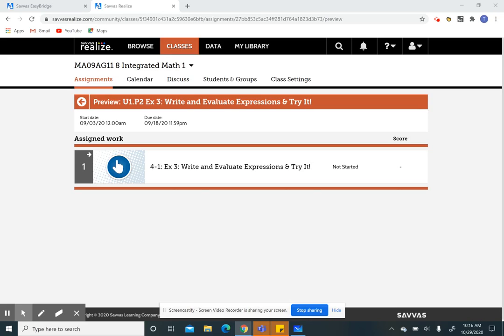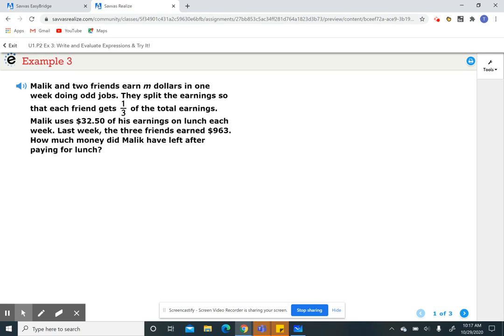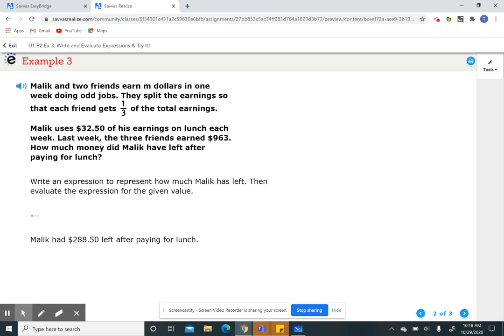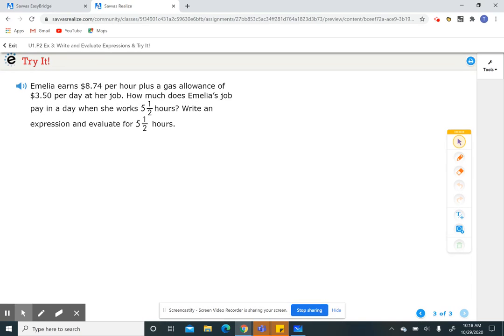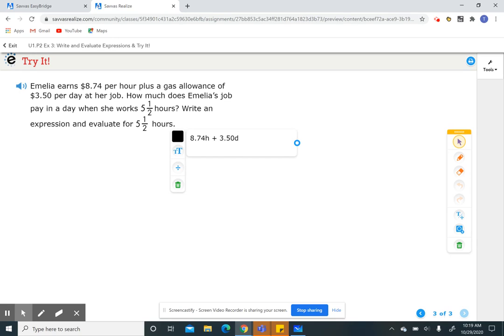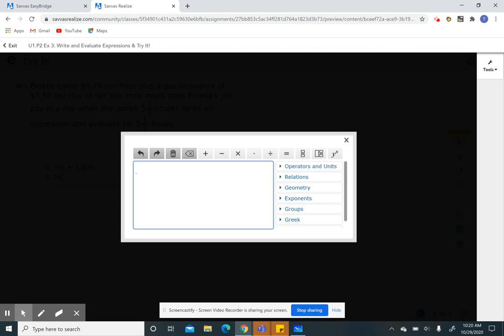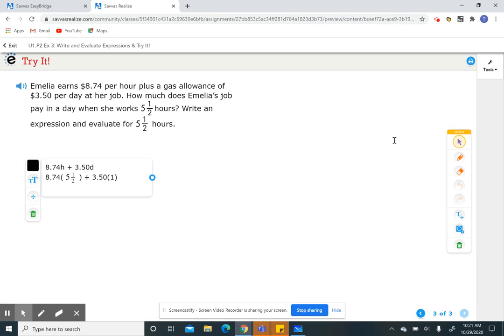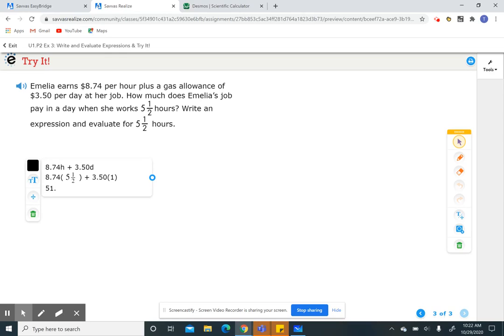U2.P2 - Example 3